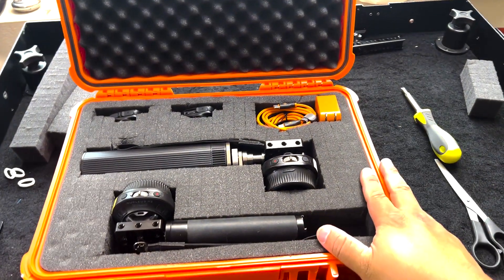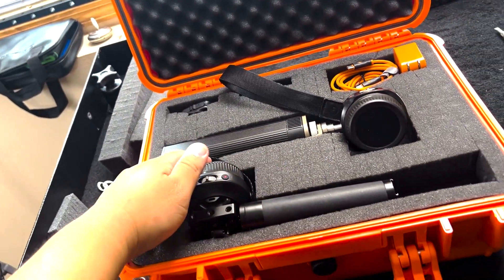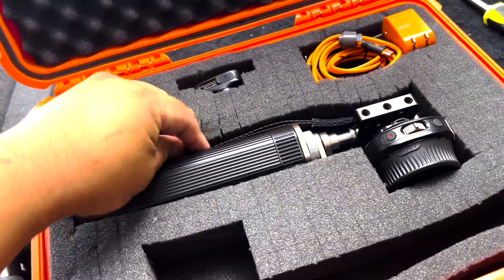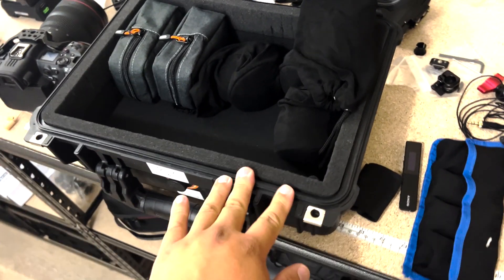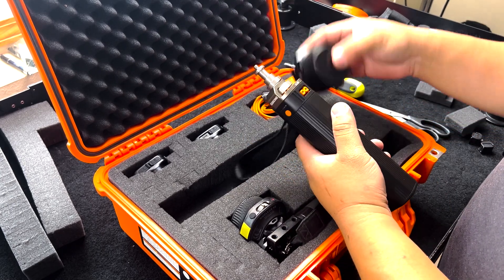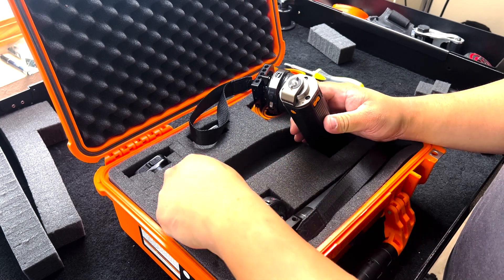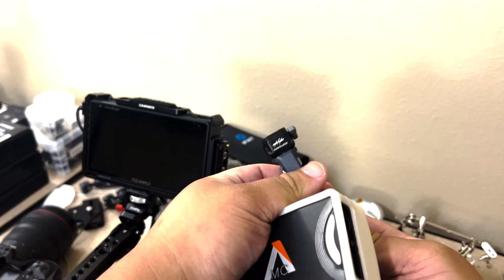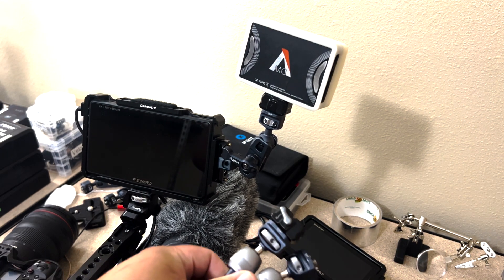Wireless Follow Focus Case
Creating a wireless follow focus case for a project.